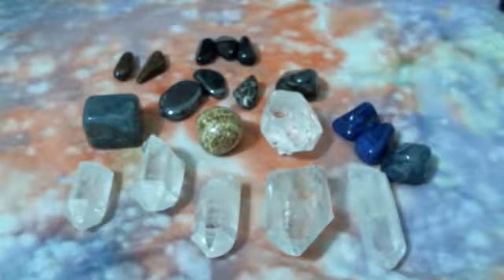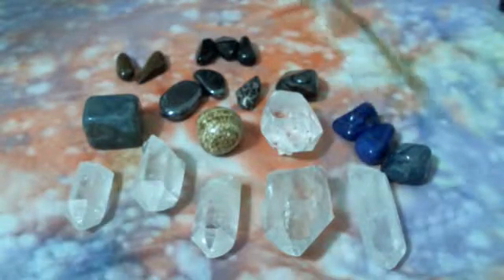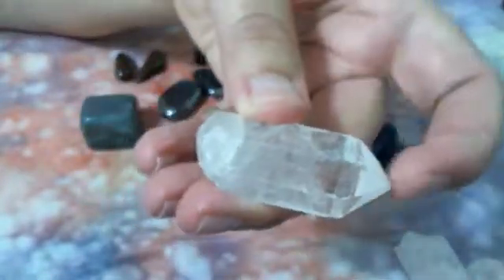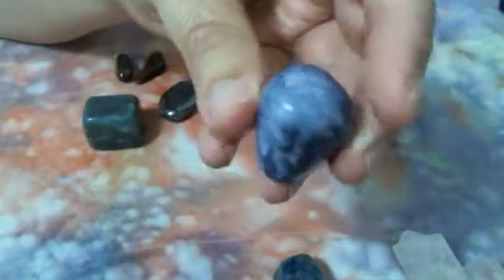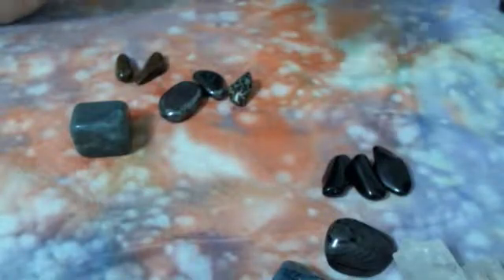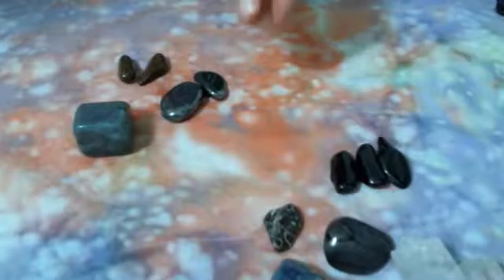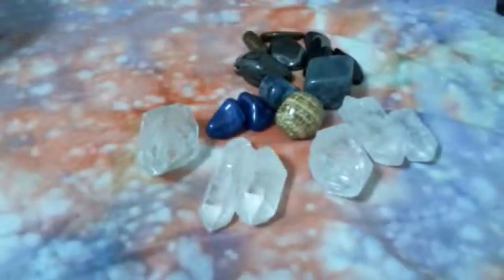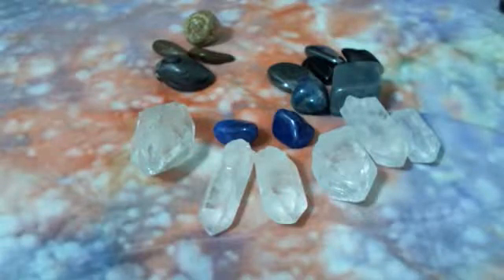Earth Day Rocks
Rock-happy sharing. I went a bit far afield to a rock shop in/near Huntsville, Alabama, called Earthforged and picked up some polished stones and crystal points to add to my collection and give me further options for the crystal healing I've been doing on myself. Much to my surprise and delight, that healing is working!